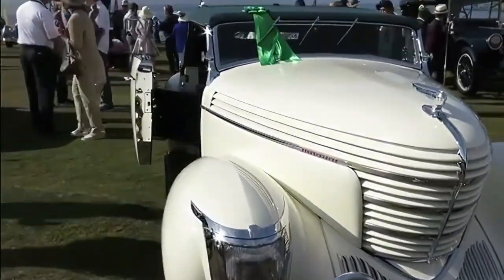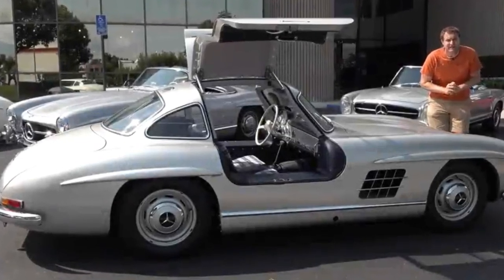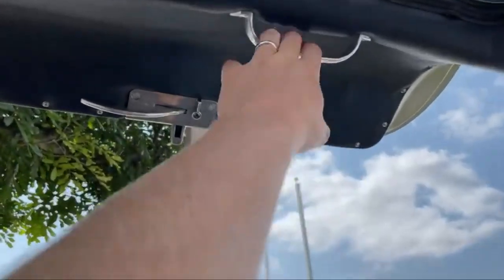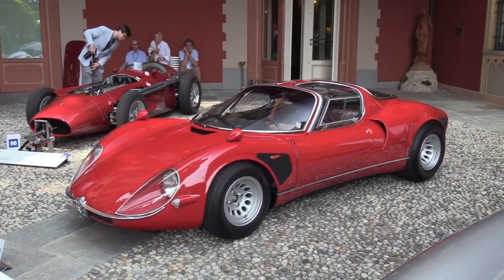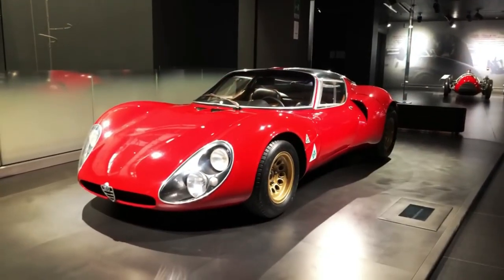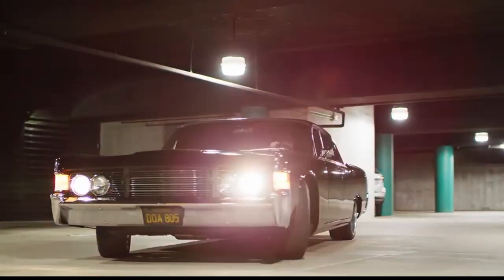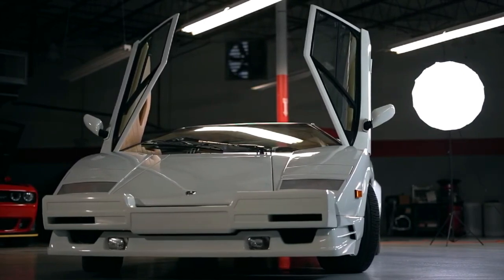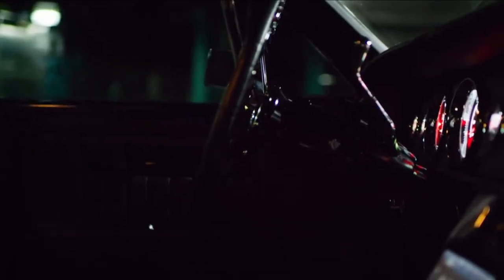Unusual Classic Car Door Designs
Welcome to the wacky world of classiccars door designs! Today, we're taking a deep dive into the doors that make us all say "What the fender?!" We've scoured the carworld to bring you the most unusual, the most unique, and the most head-scratching door designs ever to grace four wheels. From the sky-high gullwing doors to the "you've got to be kidding me" suicide doors , we've got it all. So buckle up, grab your keys, and let's open the doors to the wildest ride of your life!